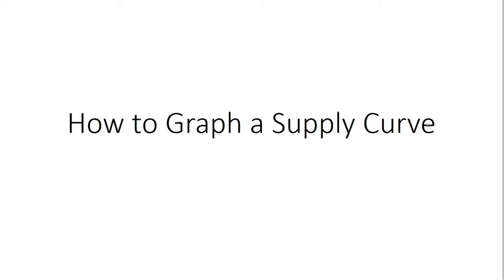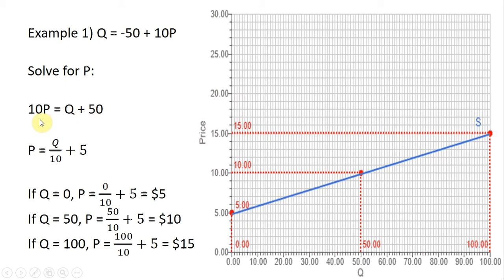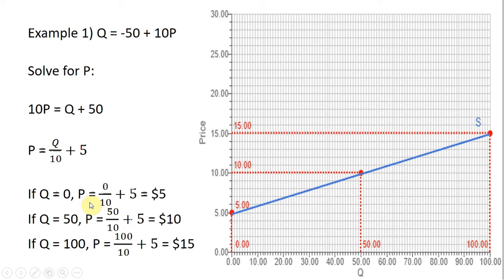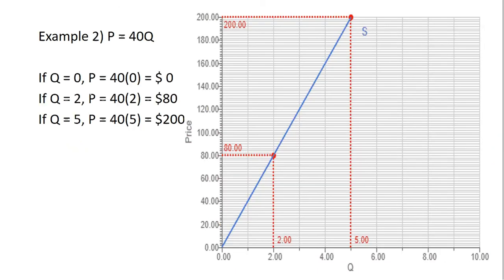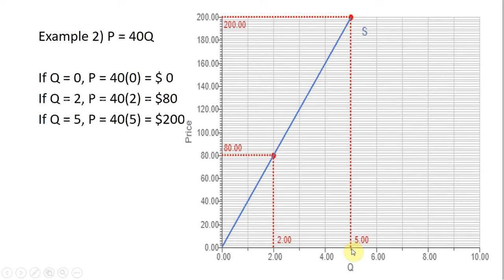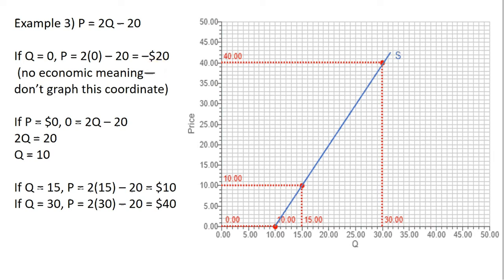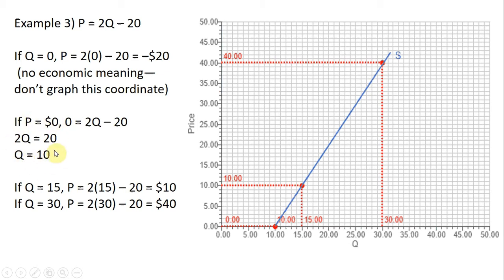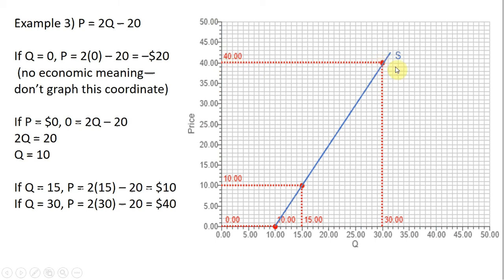How to Graph a Supply Curve: Three Examples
This video graphs all three types of linear supply curves: 1) one that intersects the price axis, 2) one that intersects the origin, and 3) one that intersects the quantity axis.